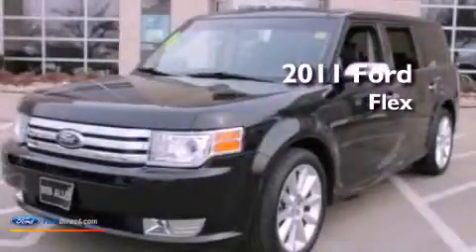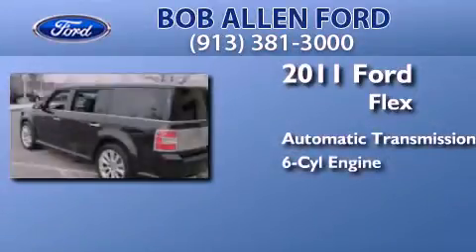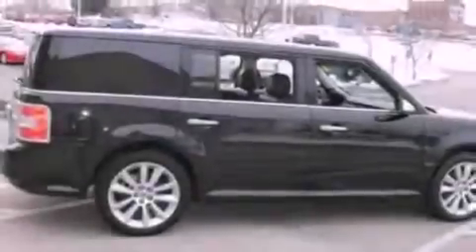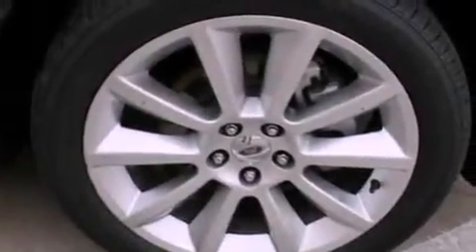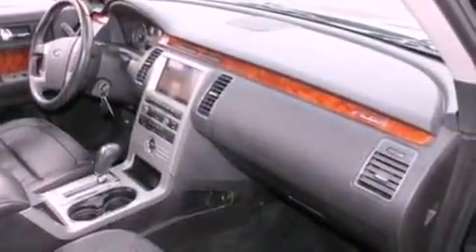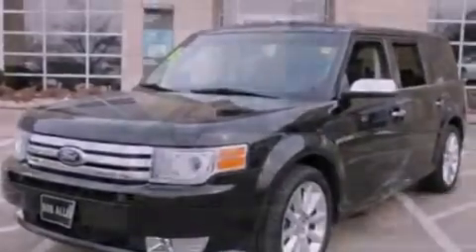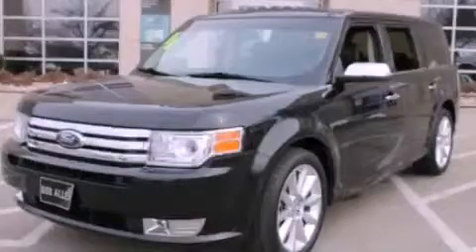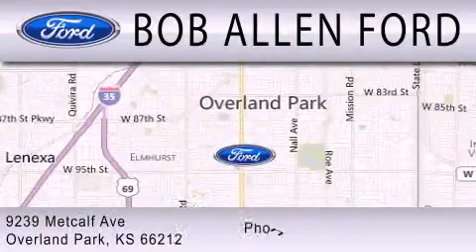2011 FORD FLEX Overland Park KS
Year : 2011
 Make : FORD
 Model : FLEX
 Engine : 3.5L V6 24V MPFI DOHC
 Trans . : 6-SPEED AUTOMATIC
 Exterior : BLACK
 Miles : 30,746

 Stock : 31055A